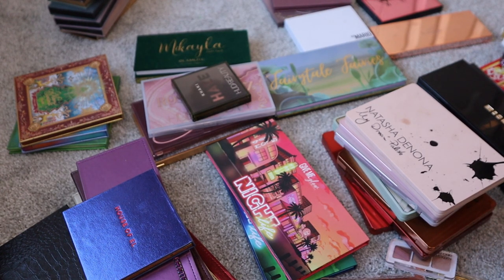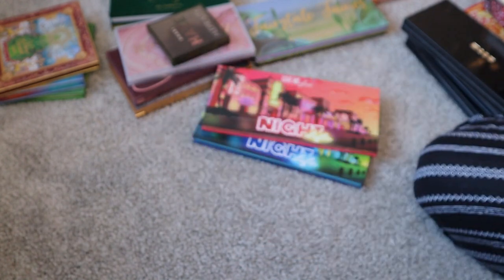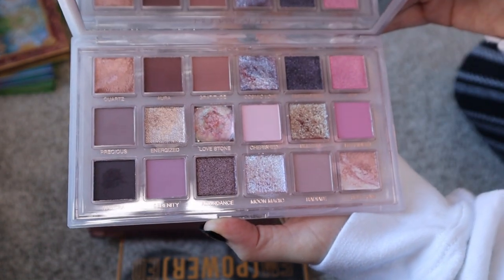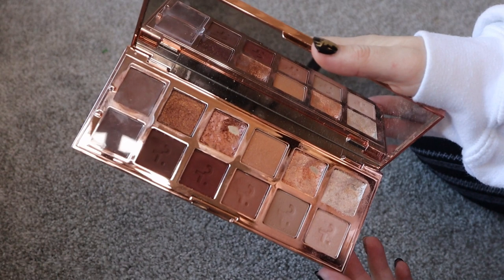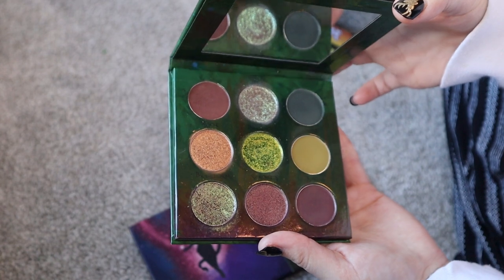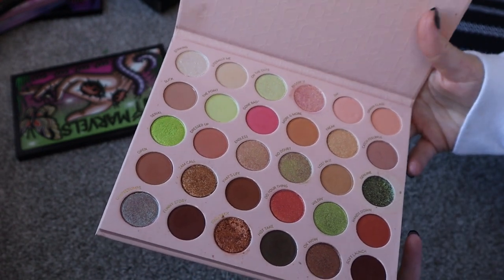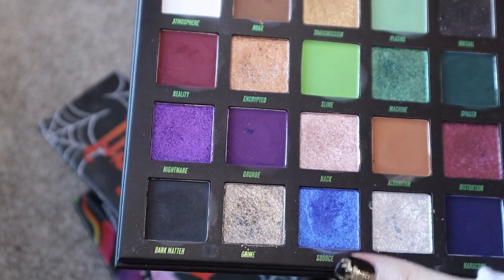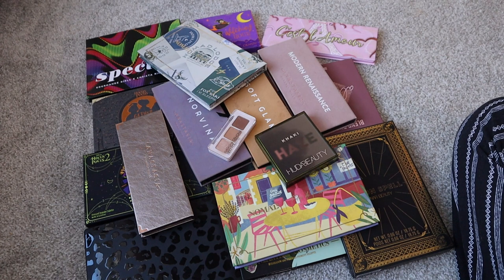MY ENTIRE EYESHADOW PALETTE COLLECTION | DECLUTTER WITH ME 2022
Hello everyone, welcome! In today's video I will be showing you my entire eyeshadow palette collection! I am "taking inventory" for 2022. I will also be decluttering a few items as I go!  I hope you enjoy the video!

everything was purchased myself except:
Adept Amunet and Ninydrin
Simply Posh Genuine Gems
Gourmande Girls Spooked

Adept Cosmetics- BRITTANYRAE
Fantasy Cosmetica-BRITTANYRAE